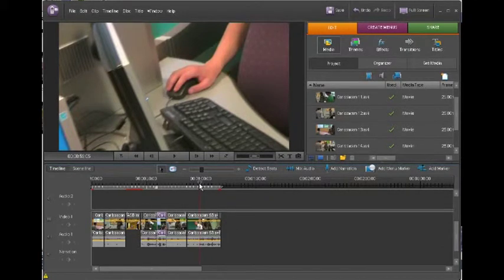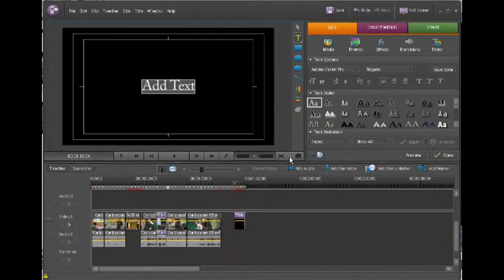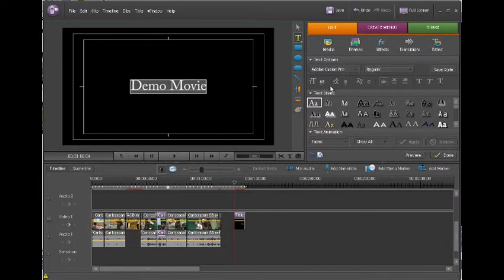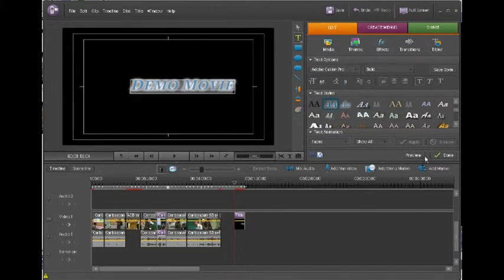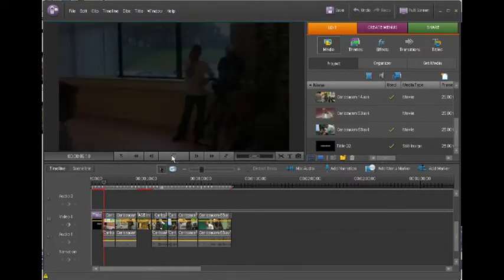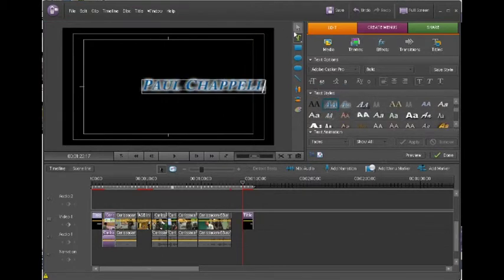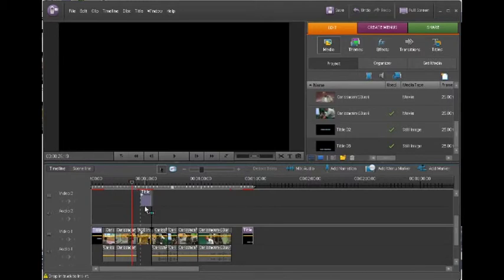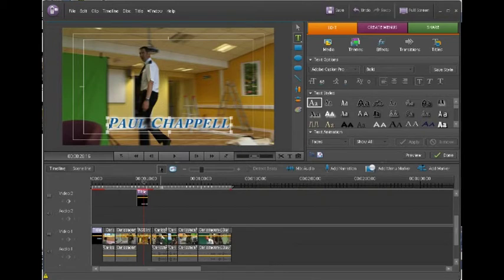Adobe Premiere Elements 4.0 - Adding Titles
A VERY rough guide to basic editing in Premiere Elements. Recorded to support a specific project